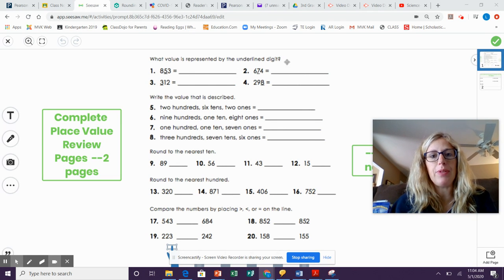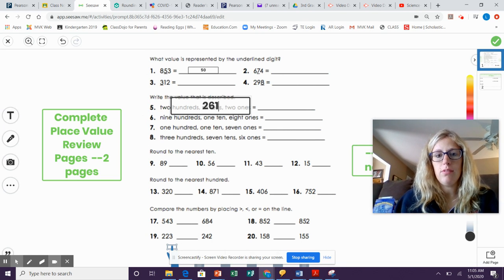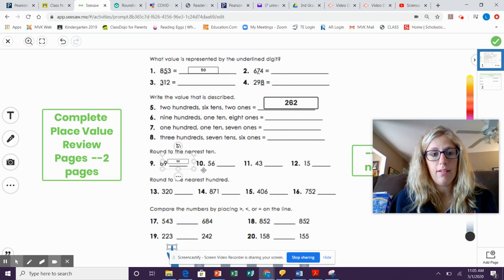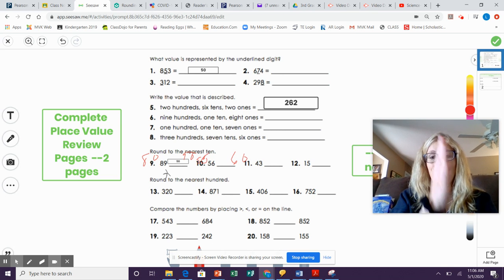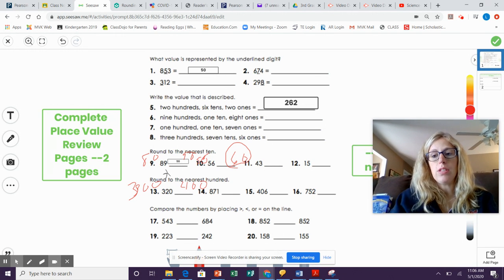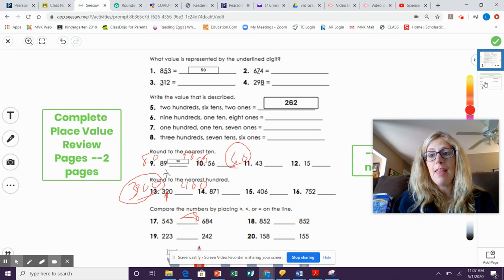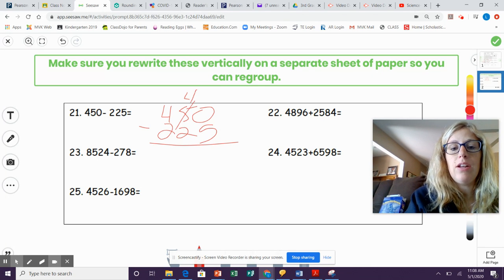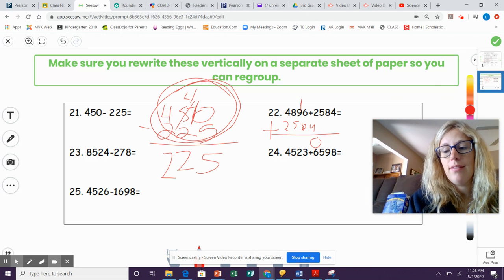Math- Tuesday, May 5th